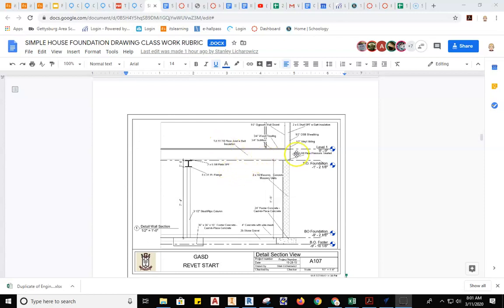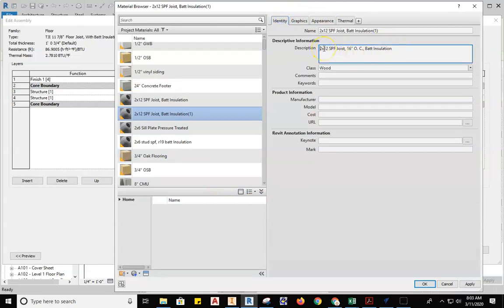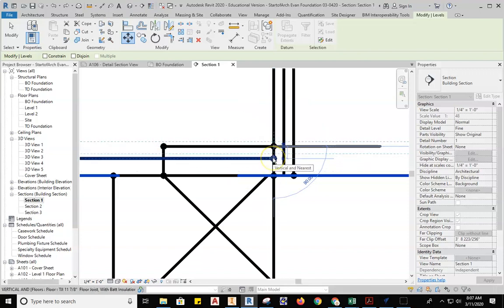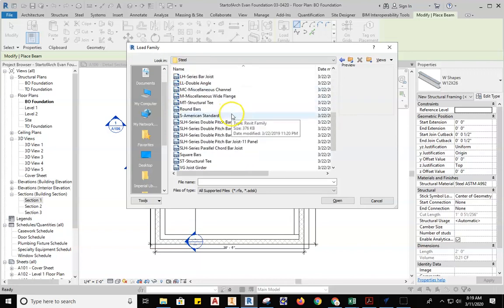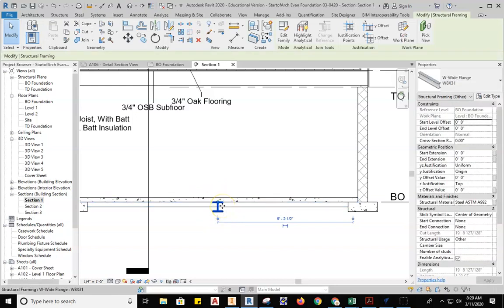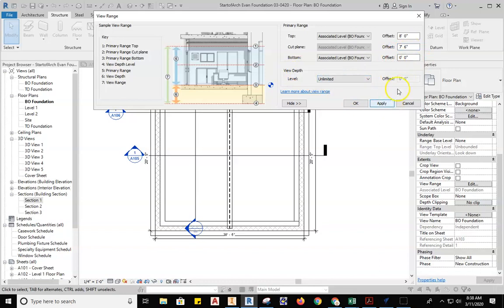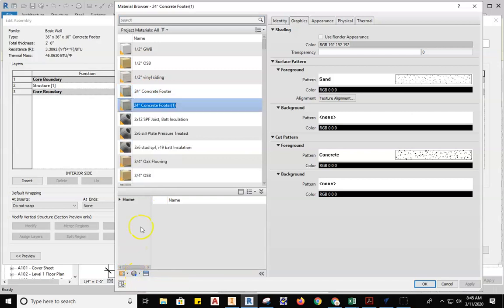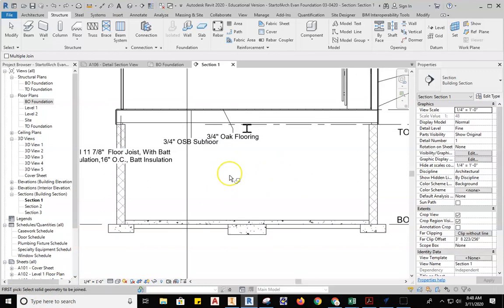REVIT -Adding a Steel Beam, Pier Footer, and post to a Foundation, Part 1